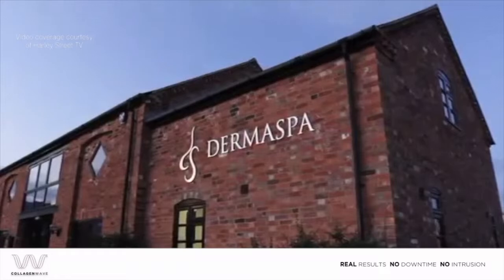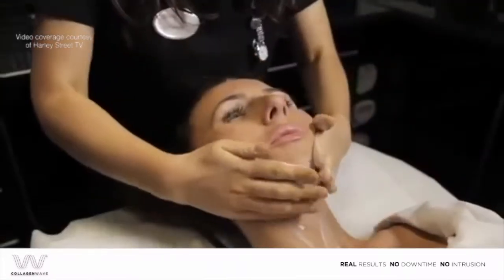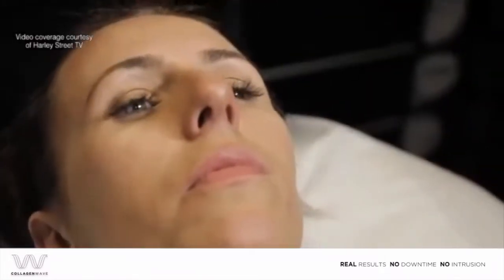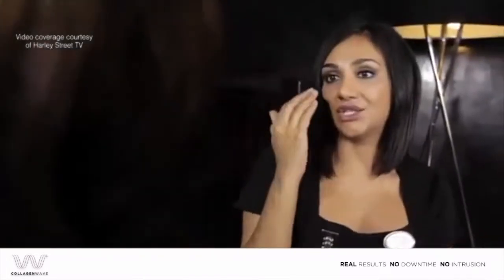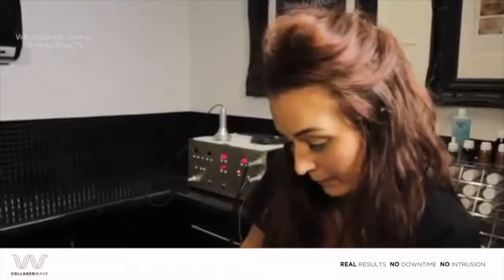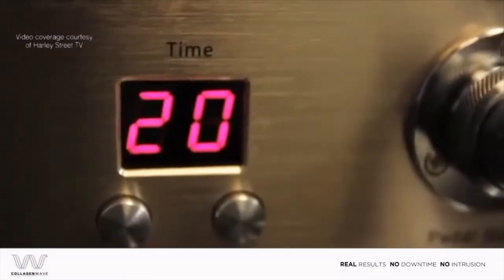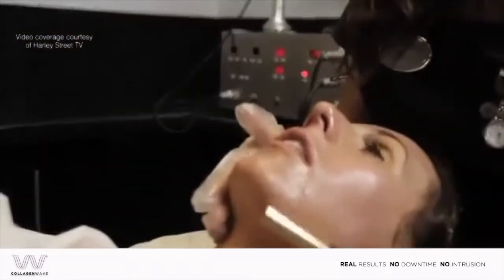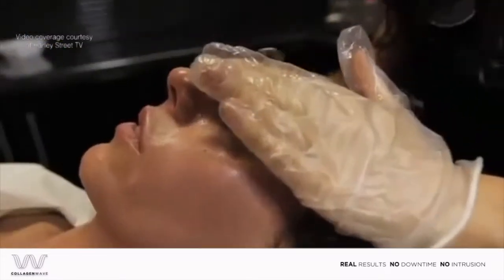COLLAGENWAVE® Footage courtesy of Harley street TV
The Collagenwave® is one of UK’s most sought after facial treatments, with clients regularly flying in from across the world for their appointments. Designed and created by Dr Saleh, our exclusive skin tightening treatment uses radio frequency energy to tighten skin tissue – helping to contour and rejuvenate the skin.
This results-driven treatment has featured in British Vogue and has a long list of A-List converts, Amanda Holden, Mel B, to name but a few, and beauty editors including Glamour’s Alessandra Steinherr and Hello’s Nadine Bagott. With no downtime, the Collagenwave® is the perfect nonsurgical solution for those image-conscious people with busy lives looking to lift and tighten the skin on the face, neck and décolletage